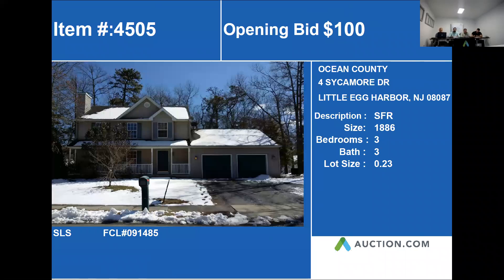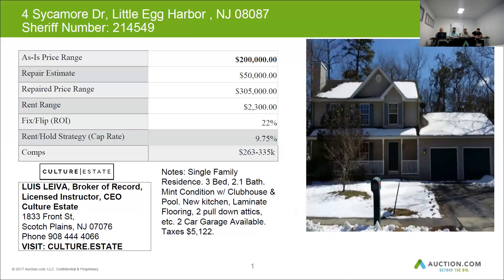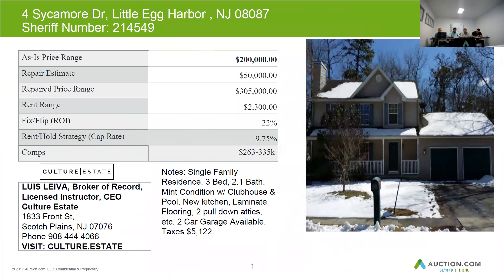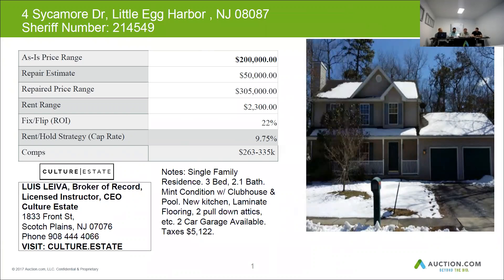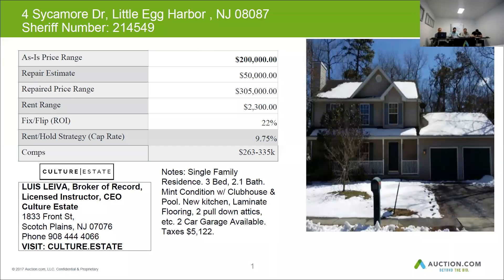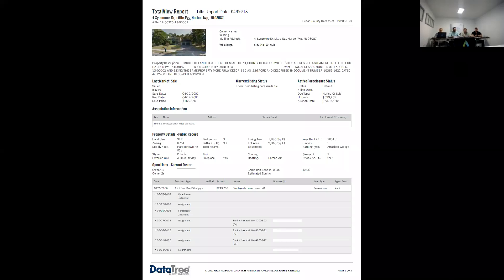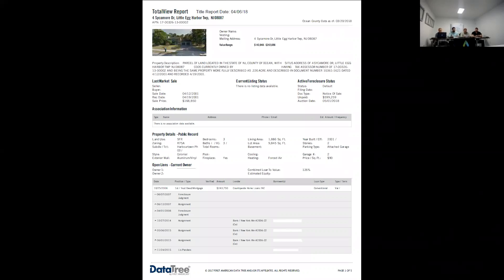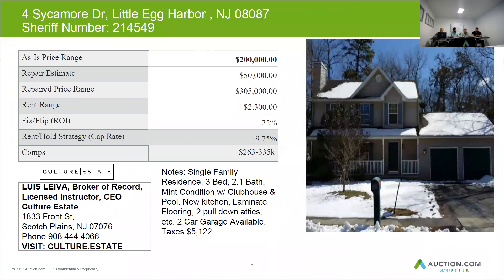4 SYCAMORE DR, Little Egg Harbor, NJ 08087 Ocean